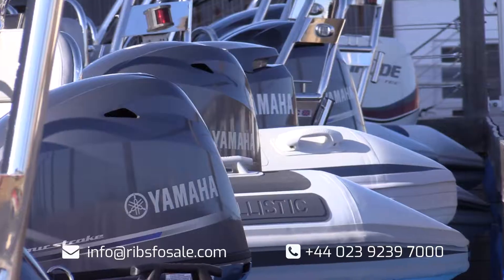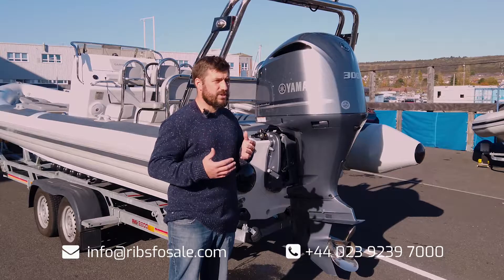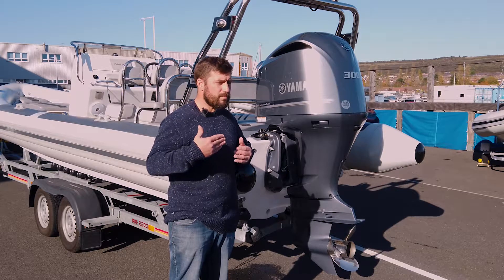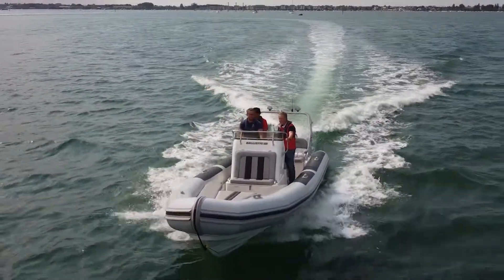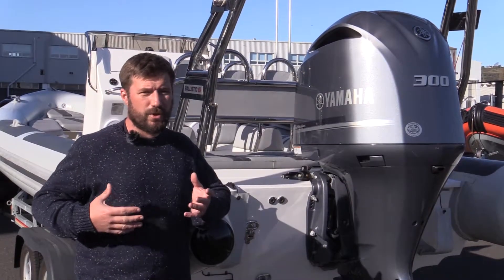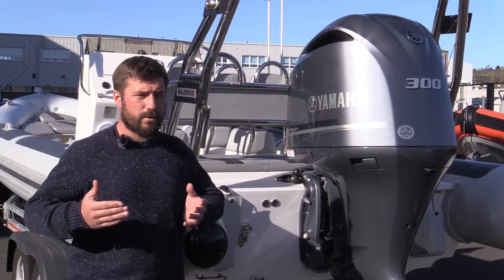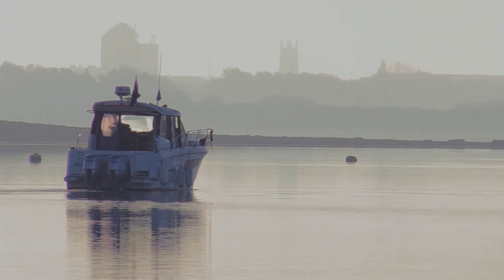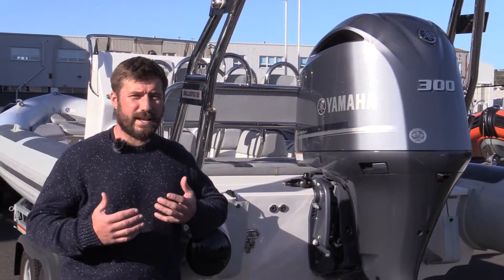RIB Engines - What are the benefits of 2 engines vs 1?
When you buy a RIB boat is it better to have 2 or 1 engine?

RIBs For Sale specialises in the sale of new and used RIBs.  We provide the best selection of quality RIBs in the UK, giving you one place for you to research and buy a boat.